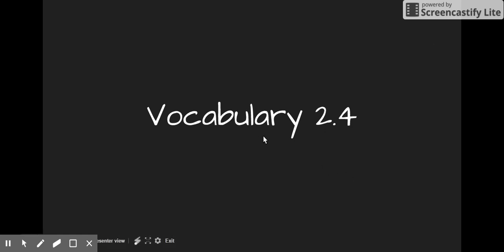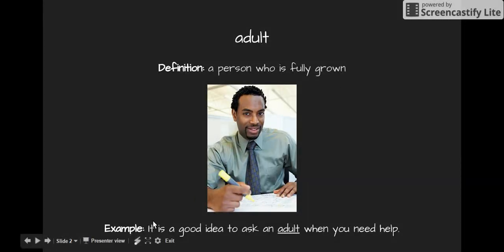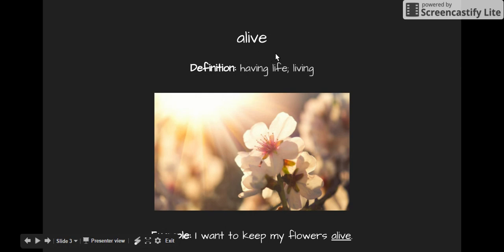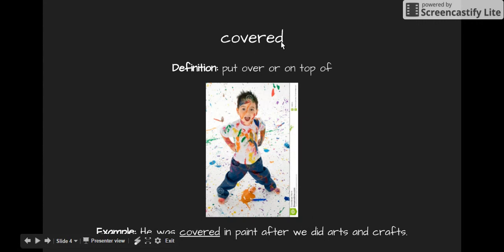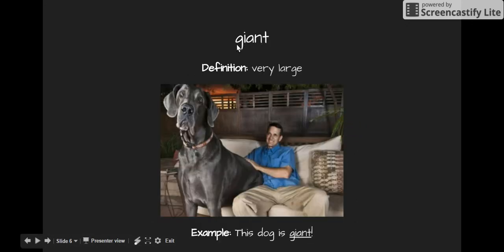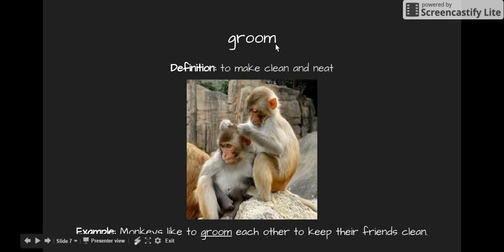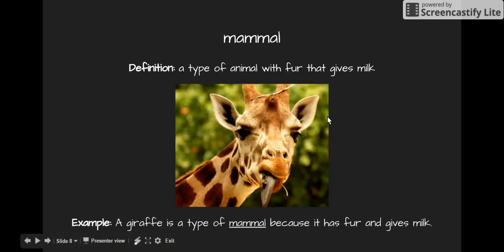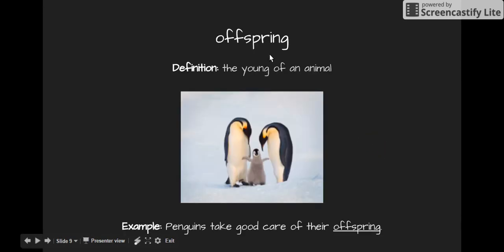Vocab 2 4